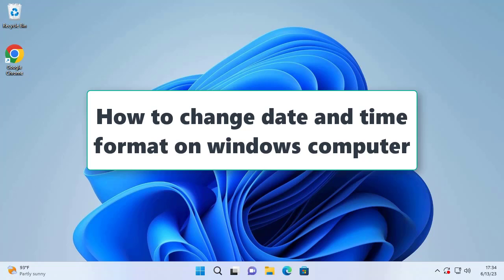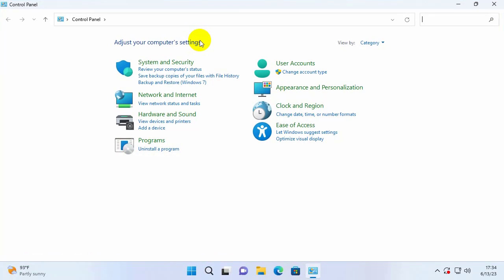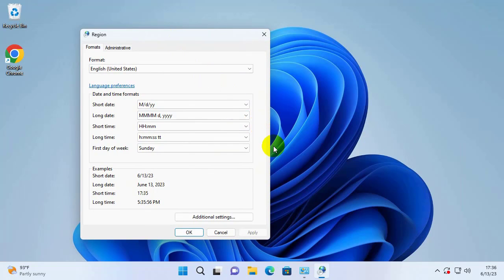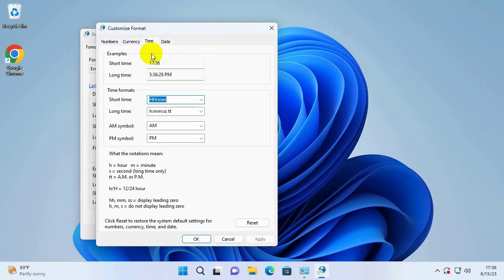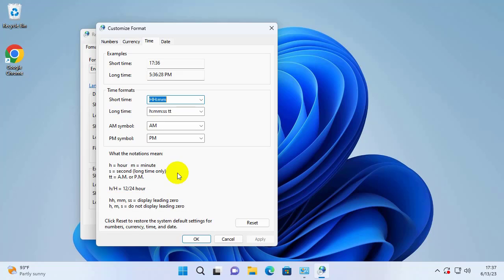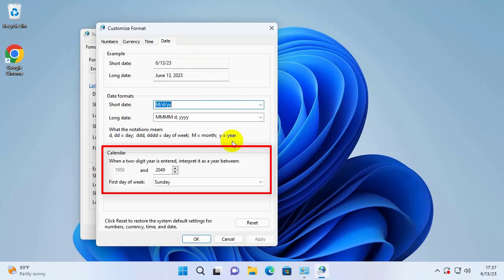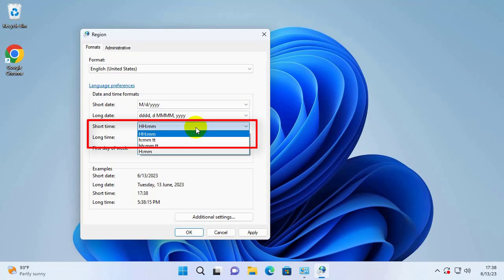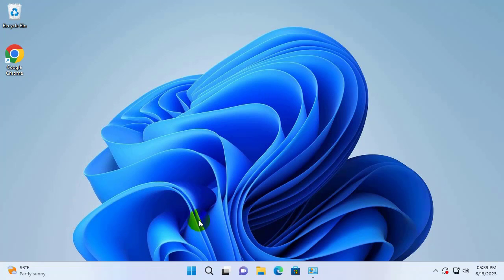How to change date and time on Windows 11 computer - Simple and detailed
The video will show you how to change the date and time display format on your Windows 11 computer, according to your preferences in the most detailed way.

Content
00:00 1. Introduction
00:13 2. How to change the date and time format

How to change date and time on windows 11 computer
Change date and time on Windows 11
How to fix computer time
Change the date and time on your computer
Change date and time on Windows 10
Change date and time on laptop
How to change date and time on Windows 11
Adjust date and time on Windows 11 computer
Adjust date and time on Windows 10
How to adjust date and time on Windows 11 laptop
Instructions for changing date and time on your computer
How to set date and time on Windows 11 computer